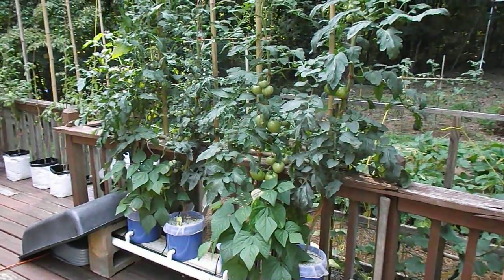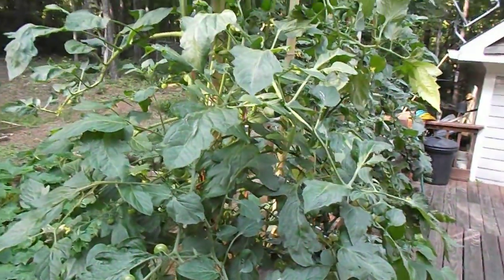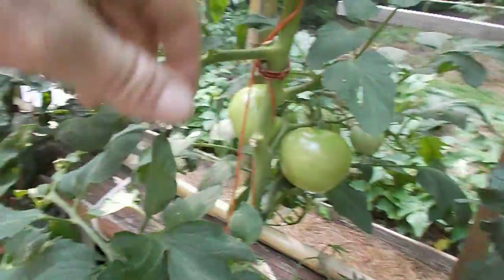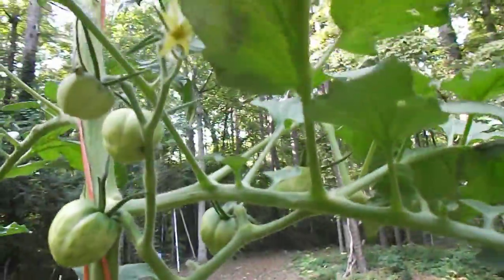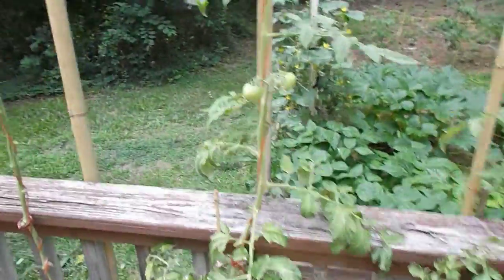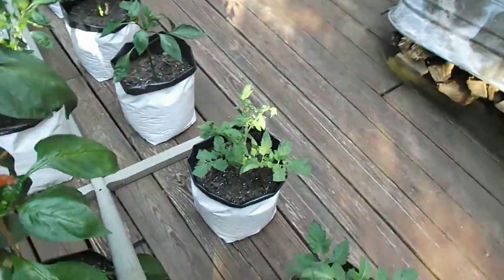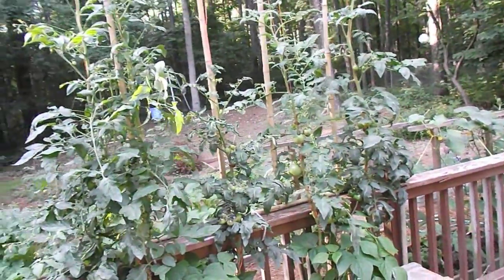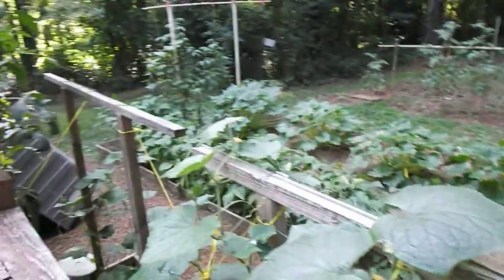June 16 update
ITS HOT! 96 today... any advice on pro mix grow bag tomatoes please reply. Mine look crappy, gonna switch to garden tone ferts to see if it will pick them up. Hydroponics is going strong!